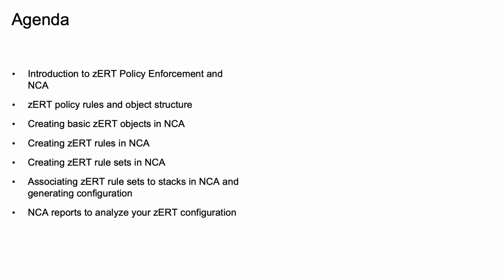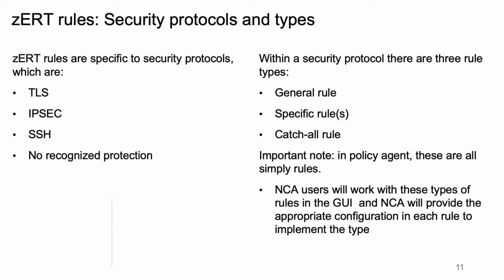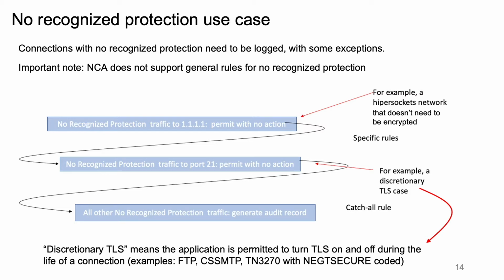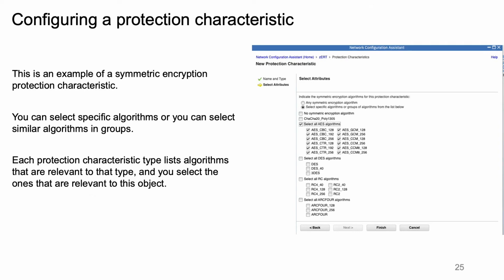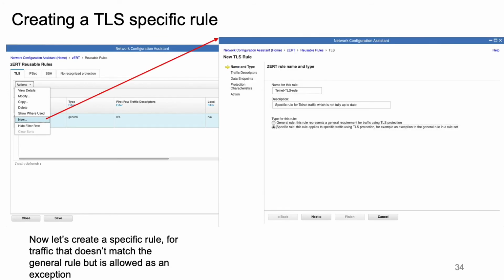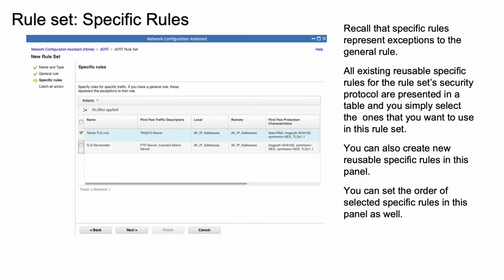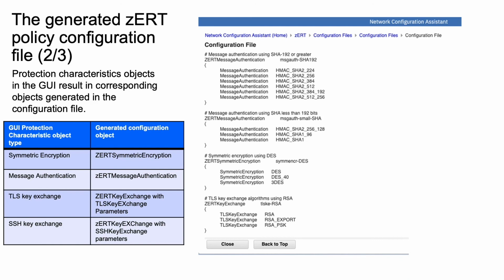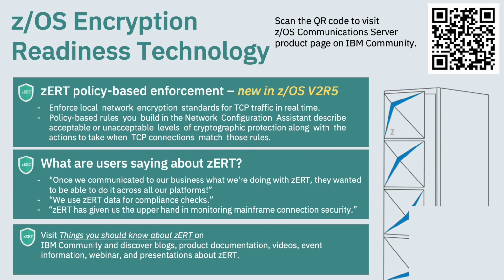Using Network Configuration Assistant to configure zERT Policy Enforcement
zERT Policy Enforcement allows you to configure policy rules to take actions in real time based on the observed cryptographic attributes of inbound and outbound z/OS TCP connections. As part of this support the Network Configuration Assistant (NCA) provides new, advanced function for configuring zERT policy enforcement. In this presentation you learn how to get the most out of NCAs zERT support, including quickly and efficiently defining zERT rules and using reusable rules and rule sets to group your zERT rules into logical, hierarchical buckets that are easy to manage and coordinate.